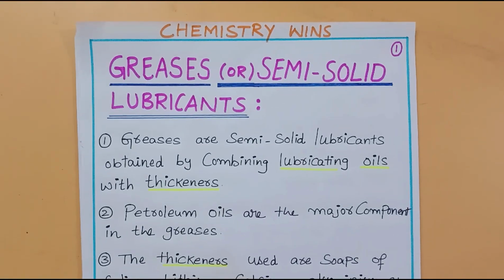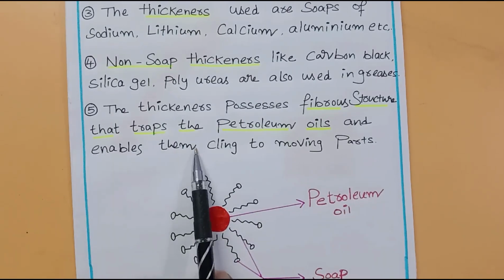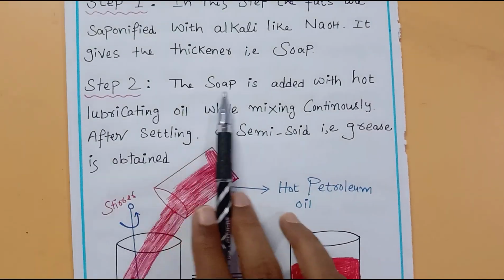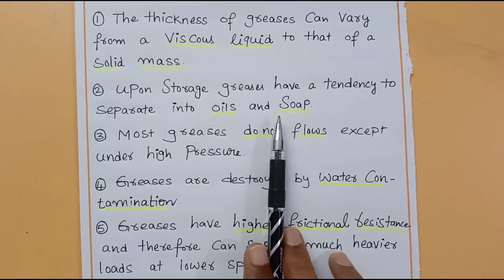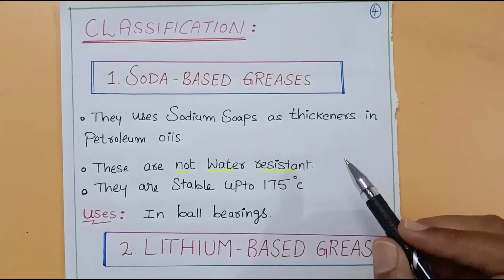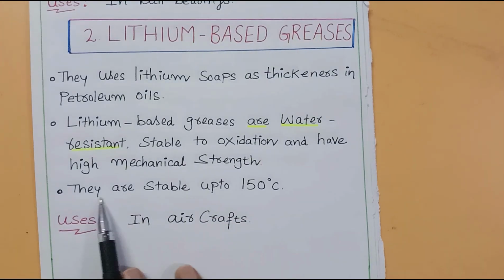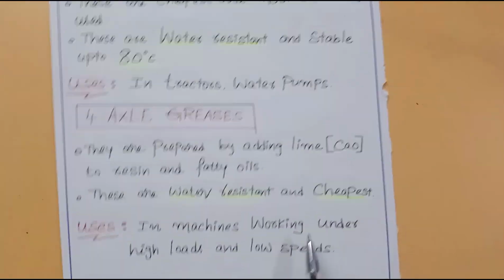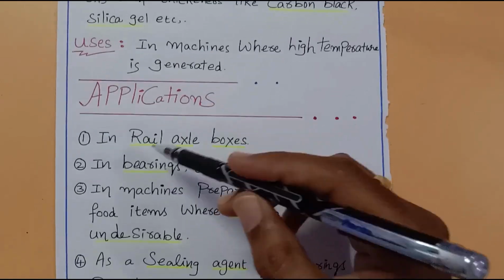2.GREASES or SEMI-SOLID LUBRICANTS@sadhanadhananjaya CHEMISTRY WINS